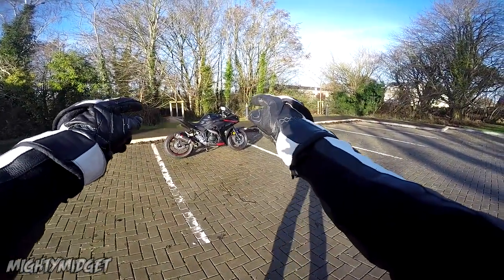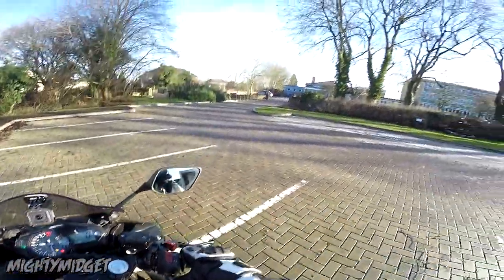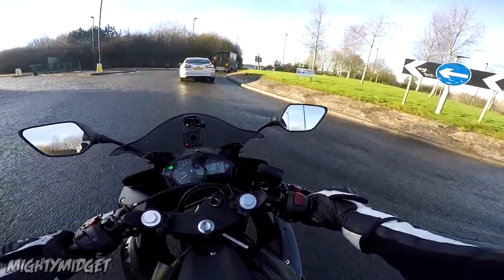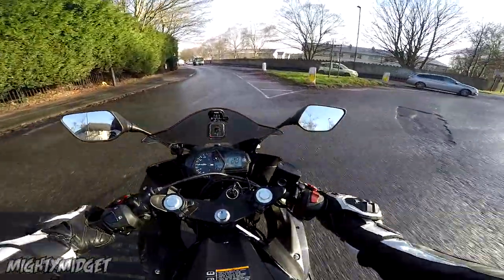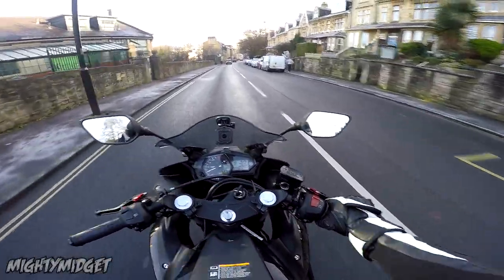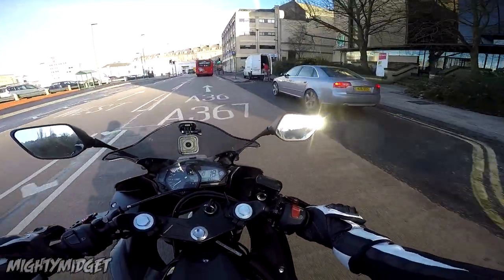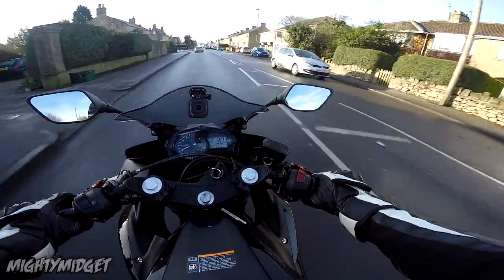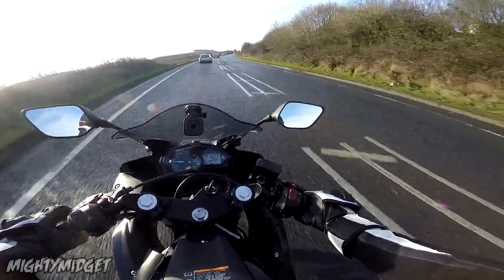2015 Yamaha R3 First Ride | Akrapovic Exhaust | My New Bike!!!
My brand new bike!!! I'm so excited for the things to come with this bike. I hope you are to :D